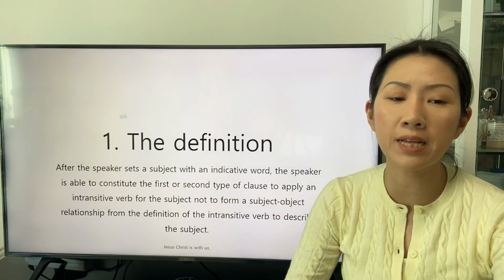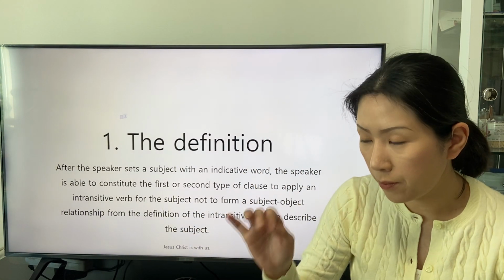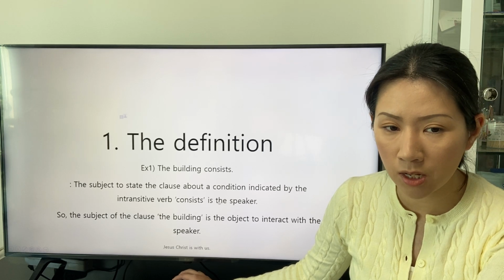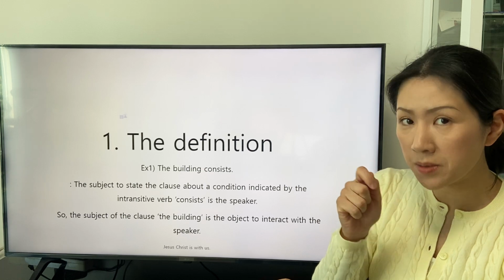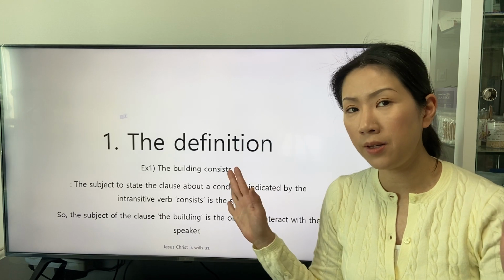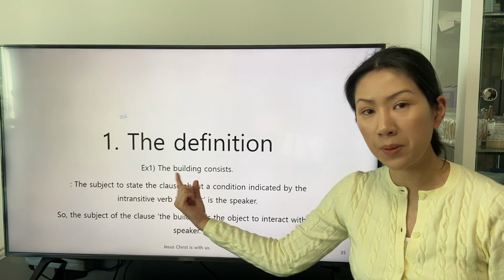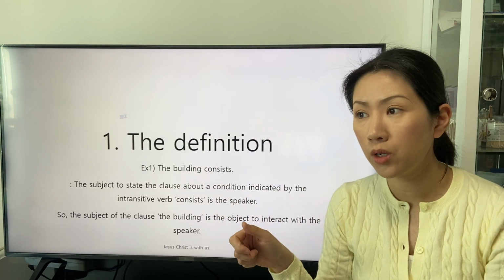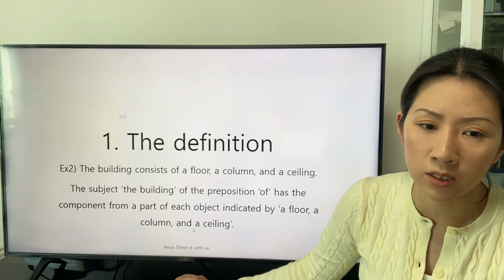5-6. The intransitive verb (a warm-up for the first type of clause)